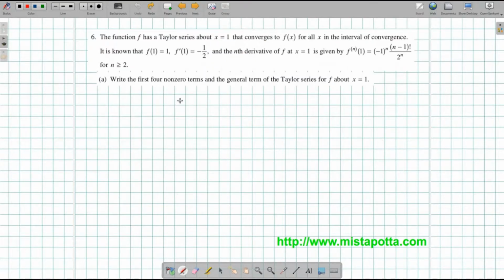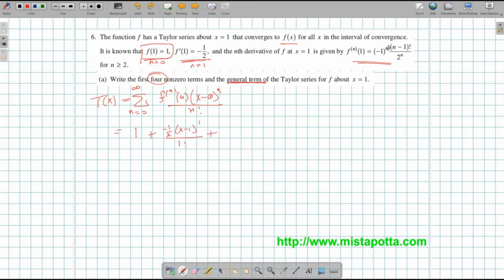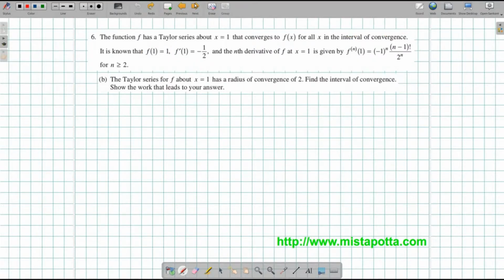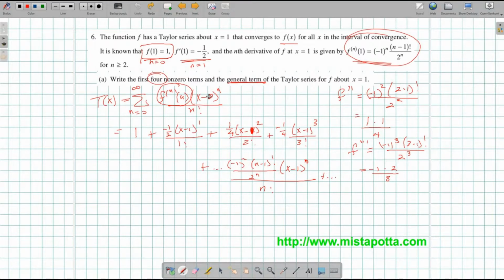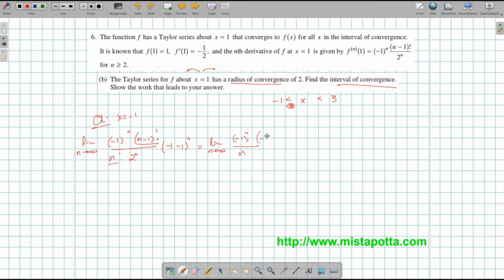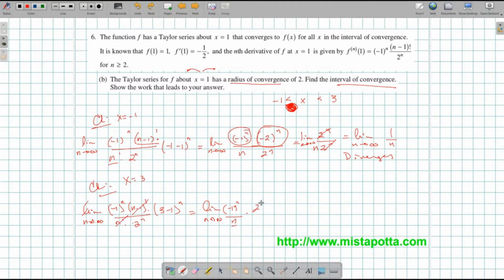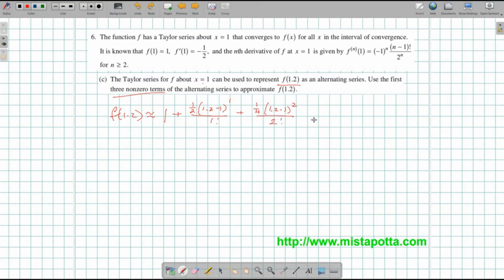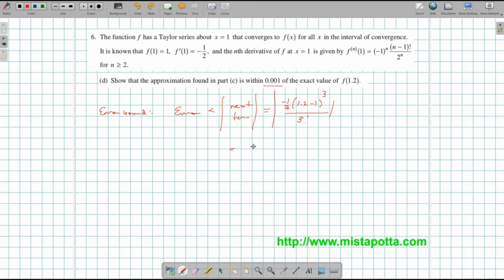Calculus BC Free Response 2016 FRQ 6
In this video we go over the Calculus BC Free Response Question (FRQ) 2016 #6.  In this problem, we analyze a Taylor series, its interval of convergence, and its error bound.

College Board has emphasized MacLaurin and Taylor series as a major concept for the free response questions. This is one of a series of videos where we discuss the concept.